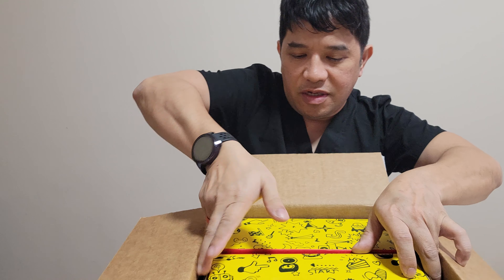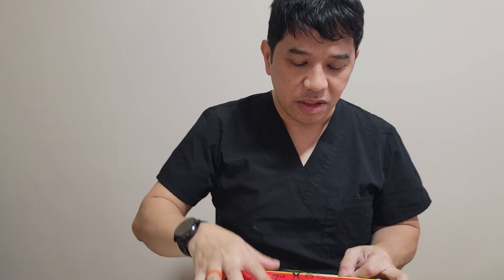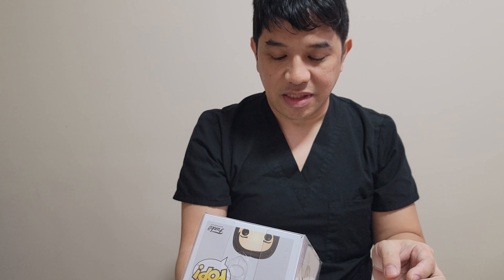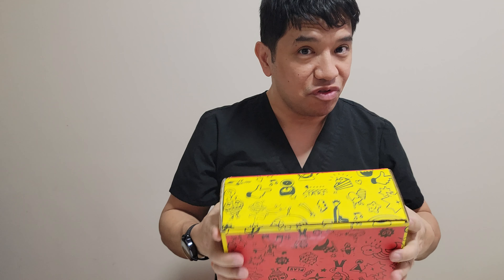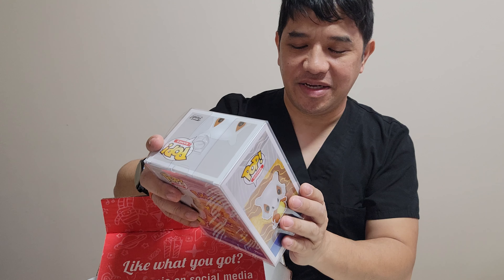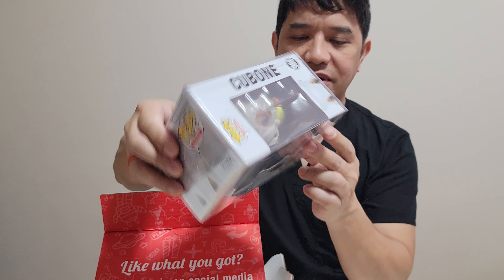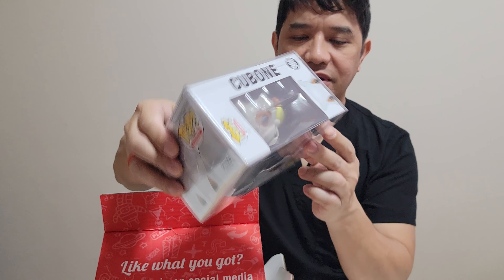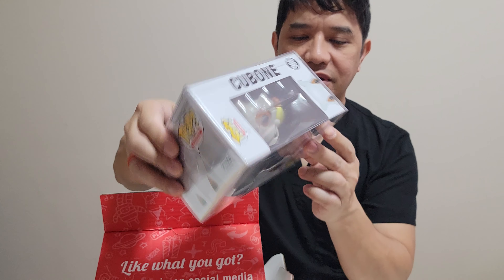Funko Grail?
Another Mystery Grail for 2/20/22